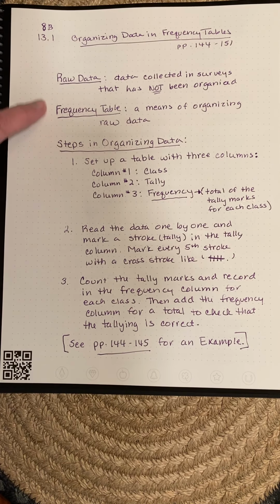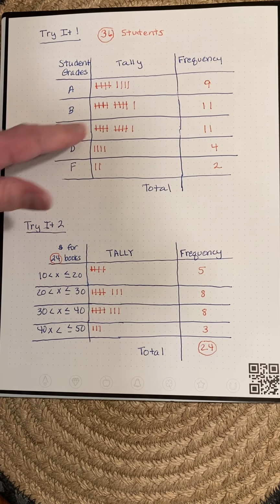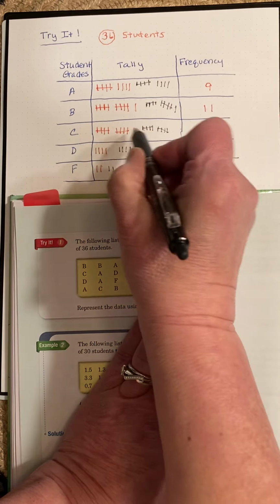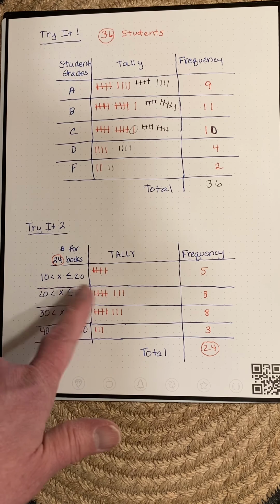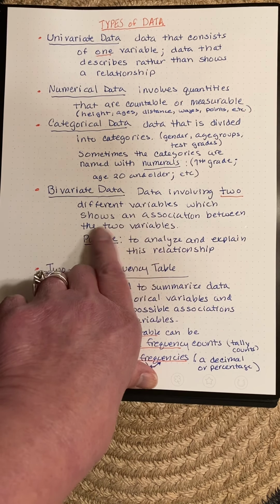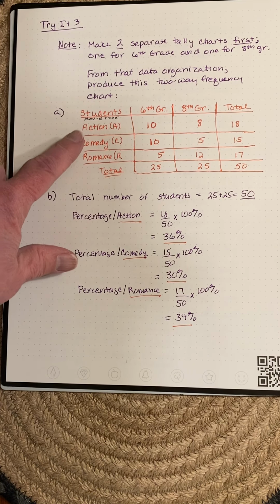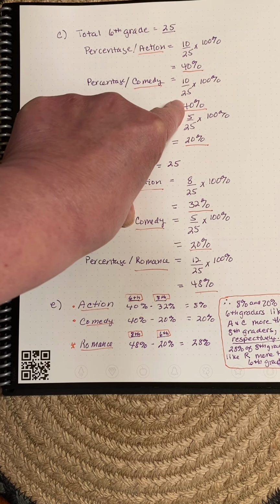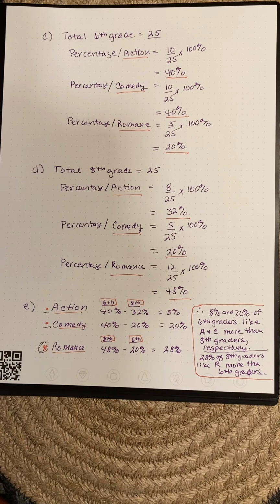8B Lesson 13.1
Organizing Data in Frequency Tables